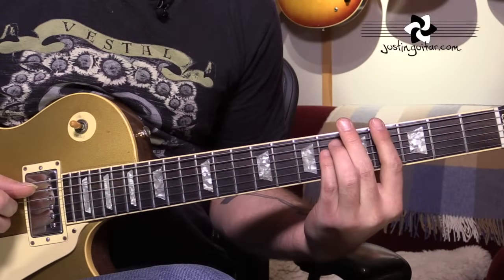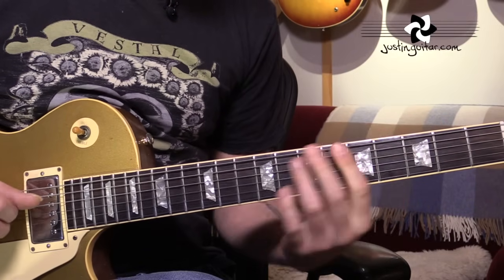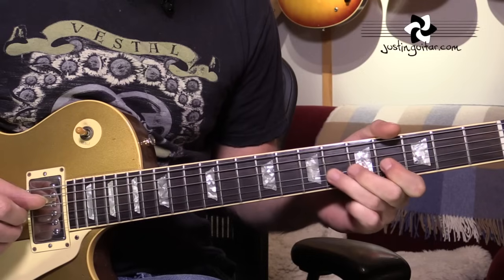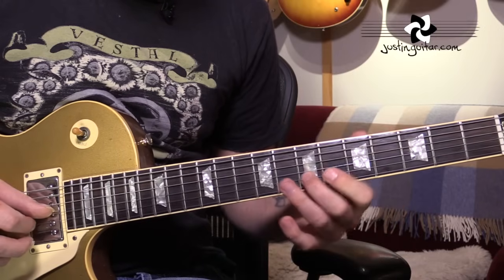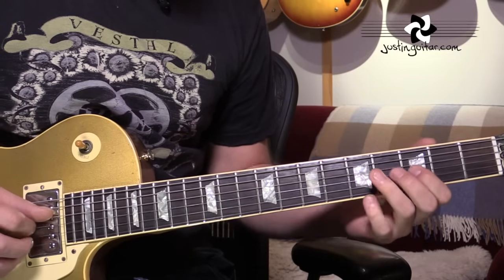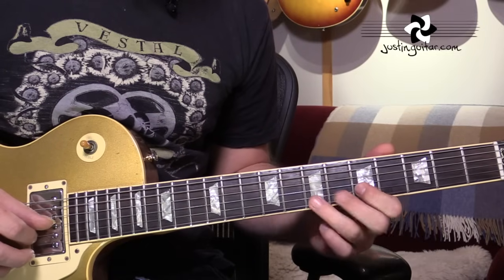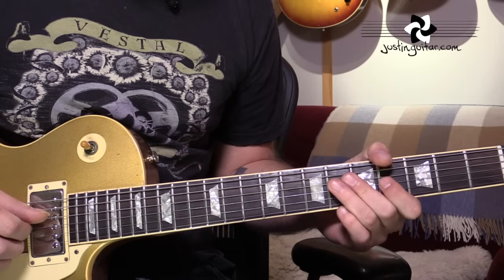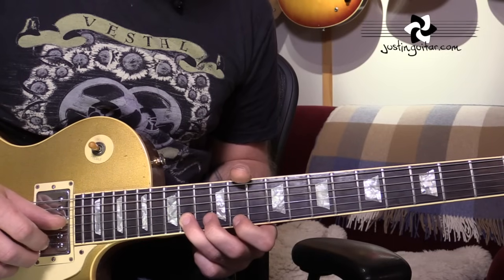How to play Brothers In Arms - Dire Straits | Guitar Lesson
👉 Over 600 Song Guitar Lessons With Chords, Tabs, & Lyrics In this lesson, we'll learn how to play Brothers In Arms by Dire Straits, all of Mark Knopfler's brilliant fills through the song and the solos, and the chords.

👉 Video Chapters
00:00 Demonstration
01:36 Introduction
03:30 Chord Progression
06:30 Play Through
07:55 Intro Licks
10:50 Verse 1 Licks
12:06 Solo 1 Licks
14:05 Verse 2 Licks
17:08 Solo 2 Licks
19:39 Solo 3 Licks
22:14 Verse 3 Licks
24:59 Solo 4 Licks
30:09 Conclusion